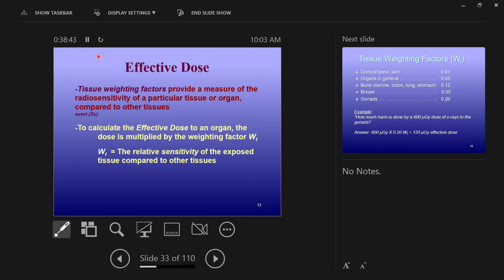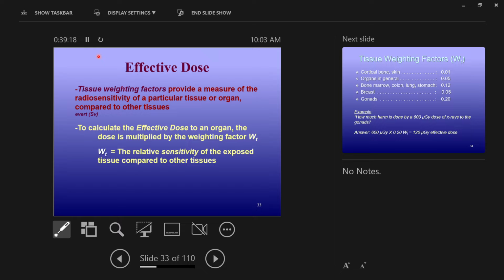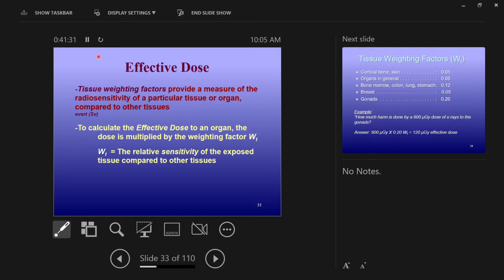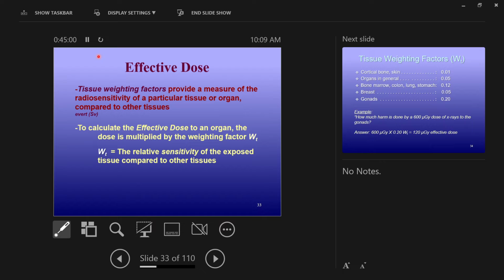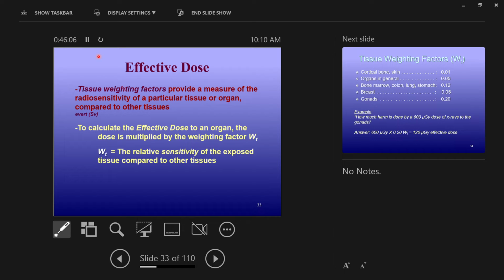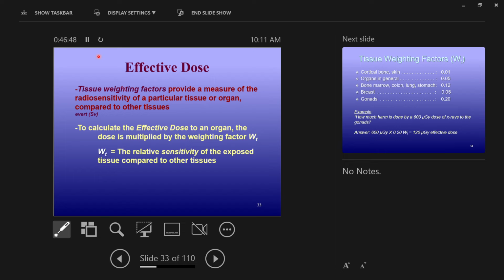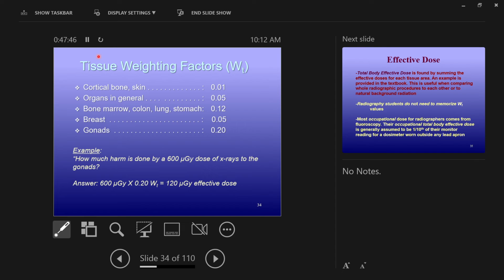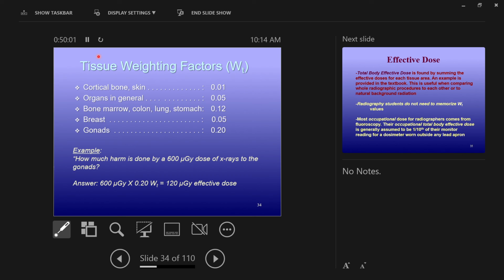Chapter40 part three